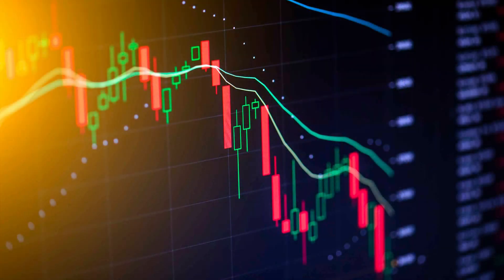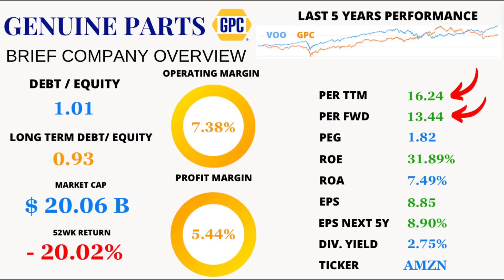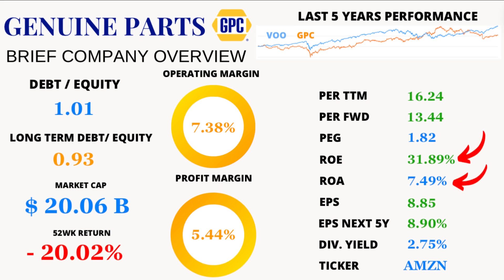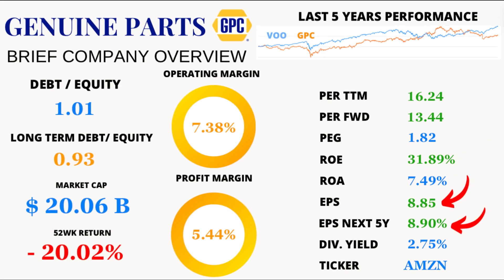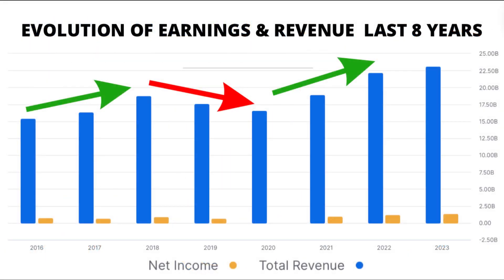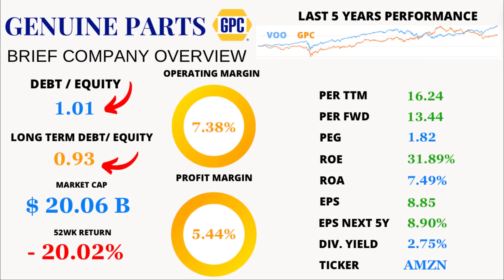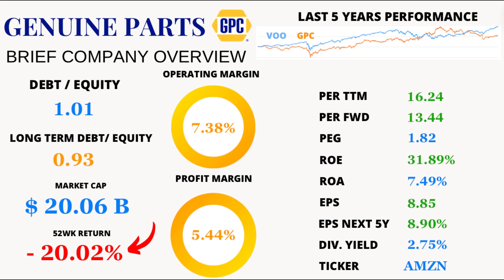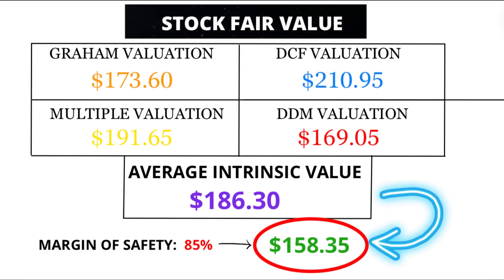Genuine Parts Company - A Dividend KING with STRONG Fundamentals | 🔥Quick Stock Analysis 🔥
🔍 Ready to uncover the hidden gems of Genuine Parts Company (GPC)? Join us on an exhilarating journey through the financial universe of one of the market's most intriguing players!

📈 From PER to ROE, we'll dissect every metric to unveil GPC's true potential. Is it a diamond in the rough or a hidden gem waiting to shine? Find out in this eye-opening video!

🔥 But that's not all! We'll dive into dividend growth, profitability ratios, and market predictions to give you the ultimate insider scoop on GPC's future prospects.

💼 Whether you're a seasoned investor or just dipping your toes into the stock market waters, this video is a must-watch for anyone looking to unlock the secrets of success in the financial world.

💡 Get ready to be inspired, informed, and empowered as we decode the numbers behind GPC and uncover the opportunities that lie ahead!

🚀 Don't miss out on this epic financial adventure! Hit play now and join the conversation with GPC StockMarket Investing Finance GenuinePartsCompany FinancialAnalysis MarketInsights. Let's dive deep and discover the true potential of GPC together! 💰